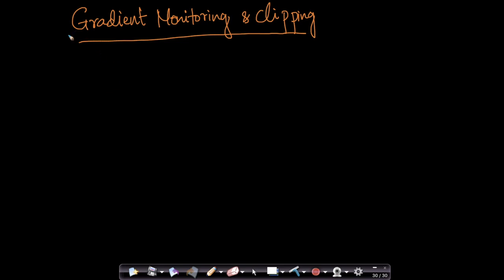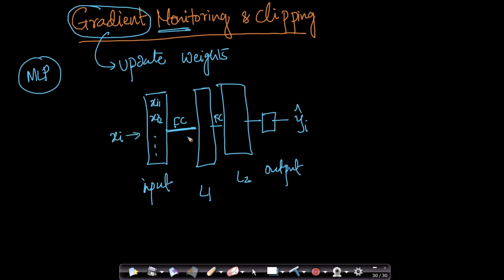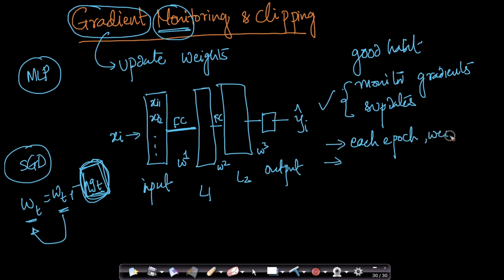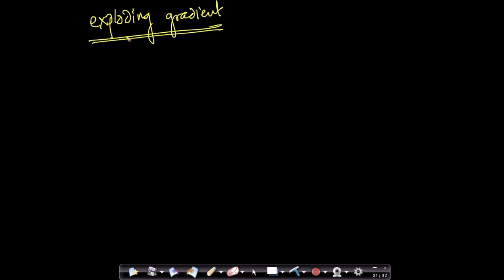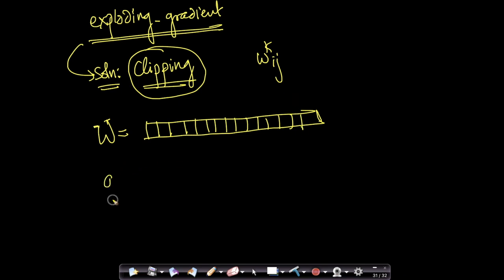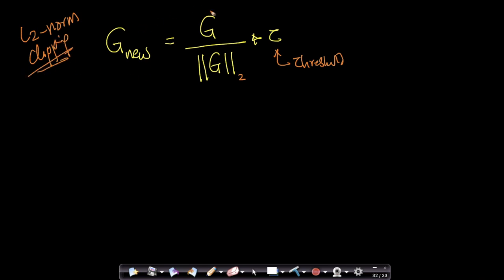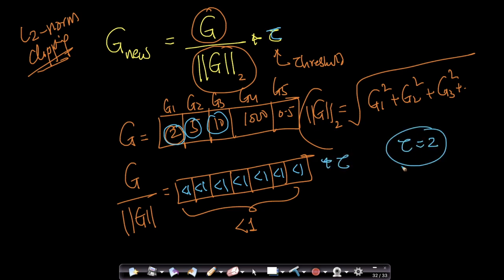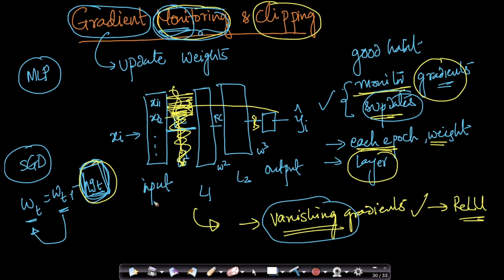29 Gradient Checking and clipping